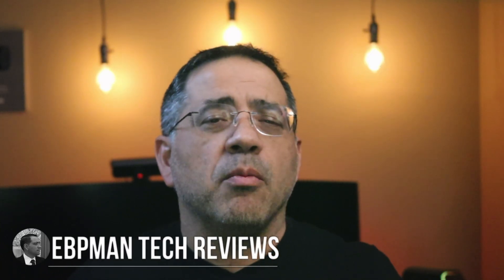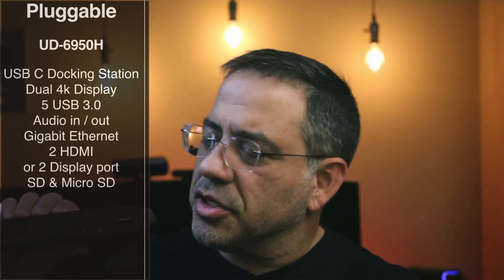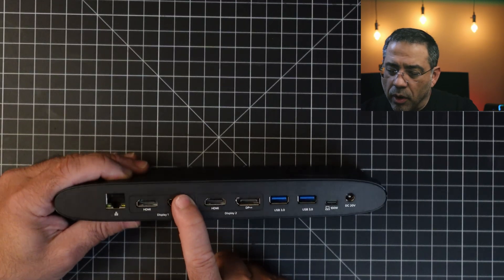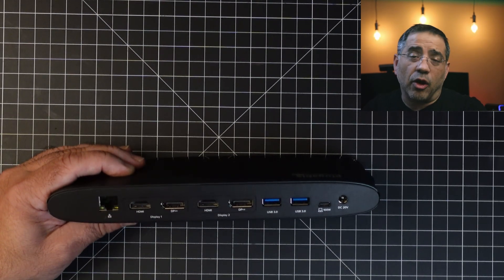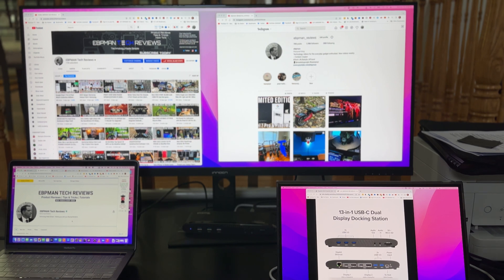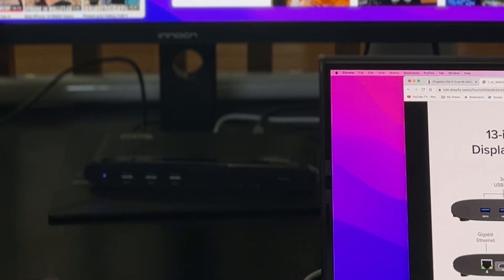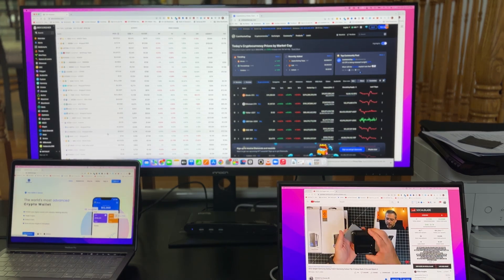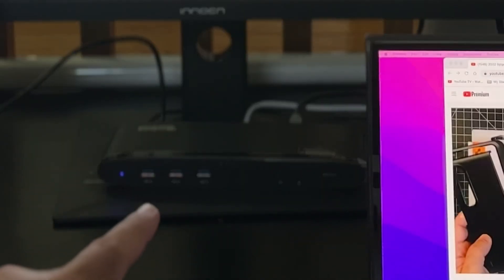Best USB C Hub for the New MacBook Pro 2022 M1 & M2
In this video, we're going to show you the best USB C Hub for the new MacBook Pro 2022 M1 and M2. This hub has a lot of ports, including 5 USB 3.0 ports and 1 USB-C port. So whether you're using the MacBook Pro 2022 M1, M2 or Windows Laptop, this hub is a great way to increase your productivity.

We hope you enjoyed this video! We would really appreciate it!